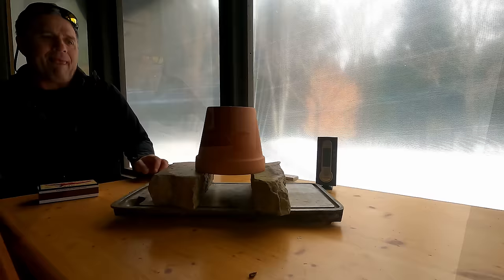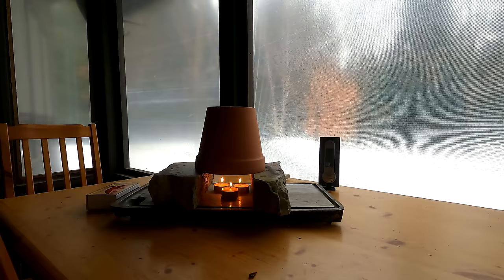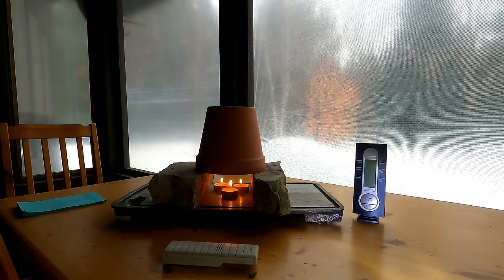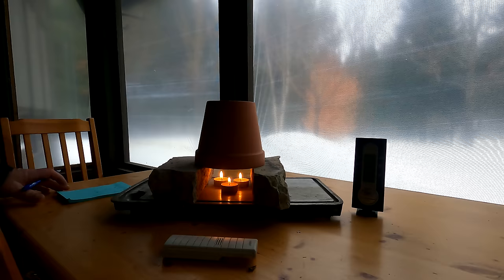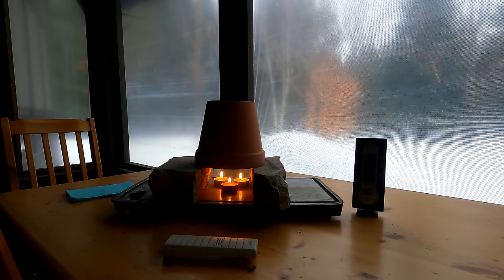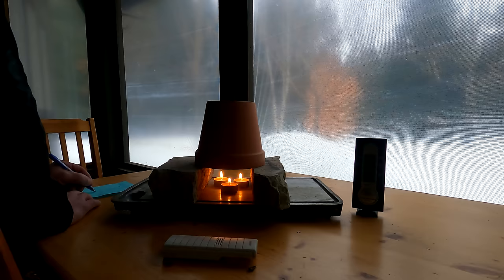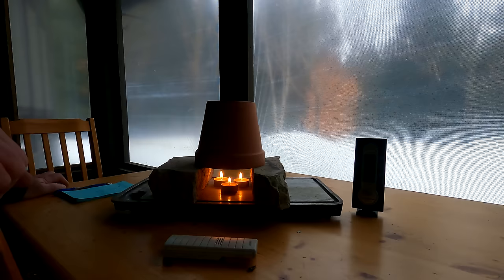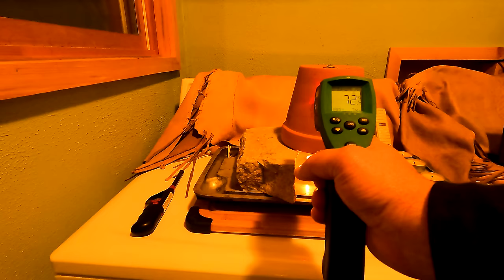Testing the Clay Pot Heater | Truth or BS | Prepping and Testing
Testing the Clay Pot Heater to see if it actually works or is it a hoax. When the power goes out - it's no time to experiment. Please note - this unit uses candles which are a major cause of house fires. Candles can also produce toxic gasses and should only be used in a ventilated space.